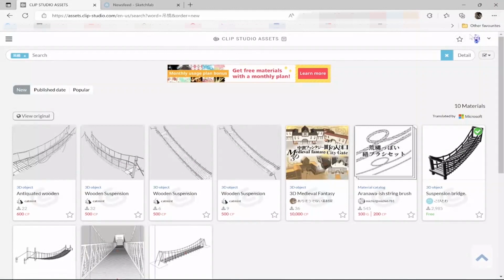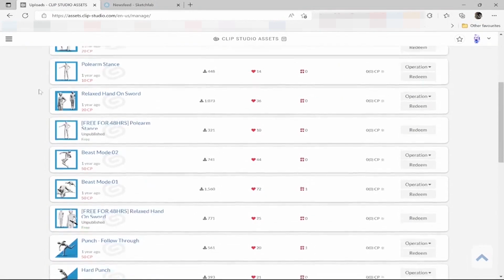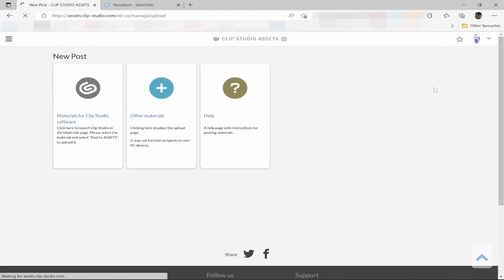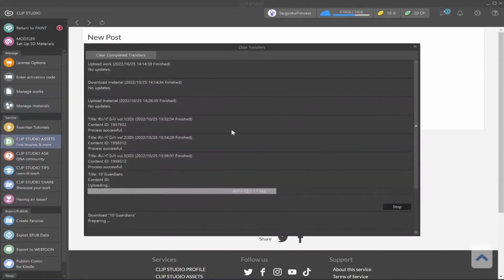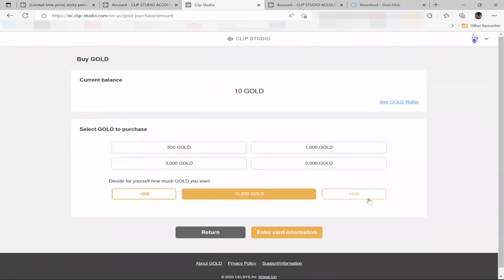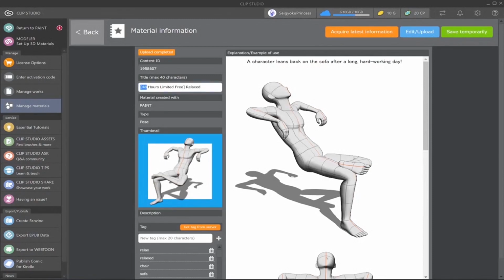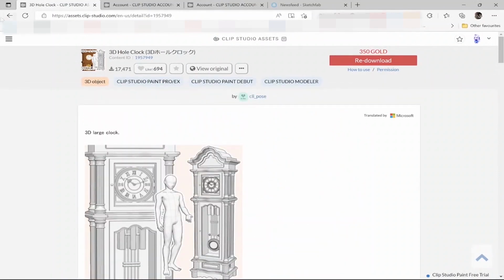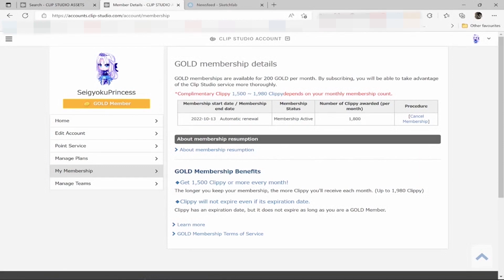How to use 3D Models in Clip Studio Paint - #09 The Asset Store Part 2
Welcome back to this multi-part video series on how to navigate and use 3D models in Clip Studio Paint!

I welcome questions and will do my best to answer them all!

PROGRAM: Clip Studio Paint EX v.1
RECORDING: Open Broadcaster Software (OBS Studio)
EDITING: Adobe Premiere Pro 2020